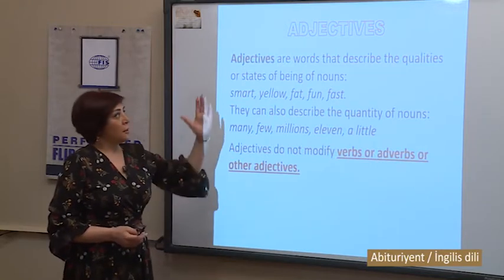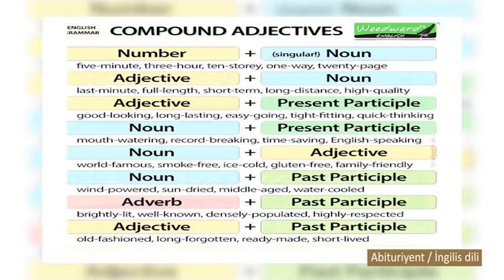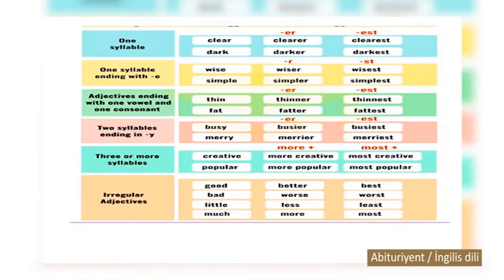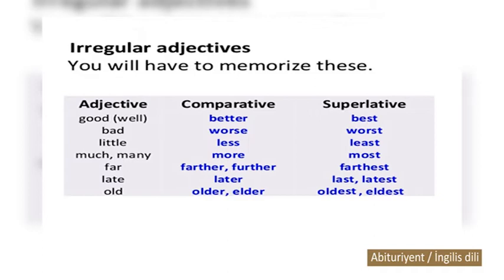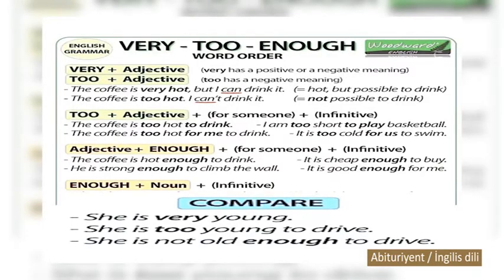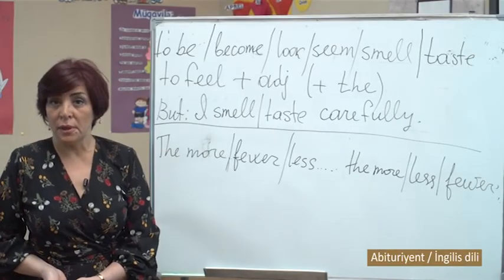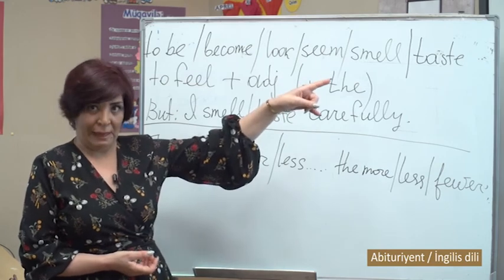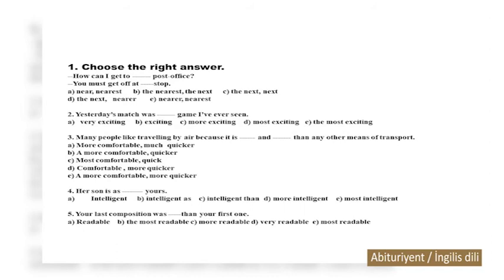“Dərs vaxtı”: Abituriyentlər üçün - İngilis Dili (24.06.2020)